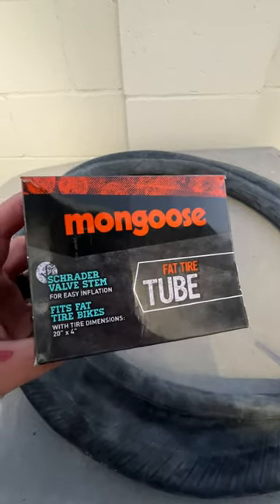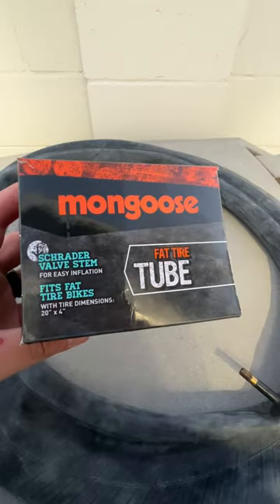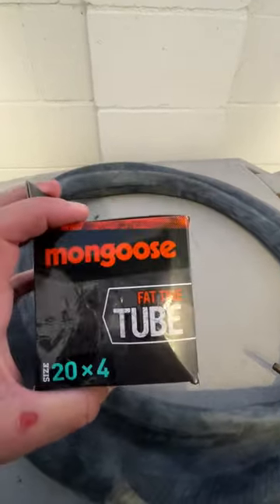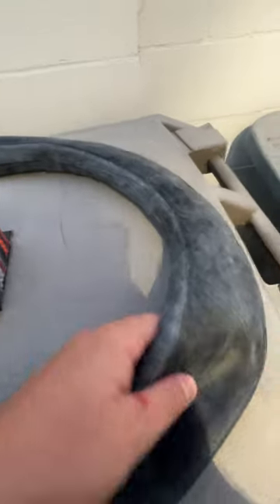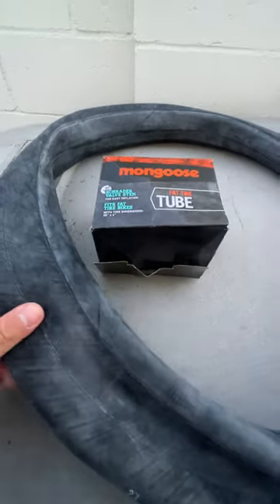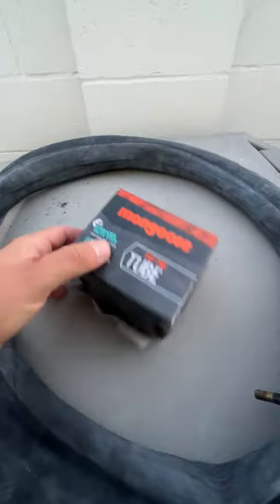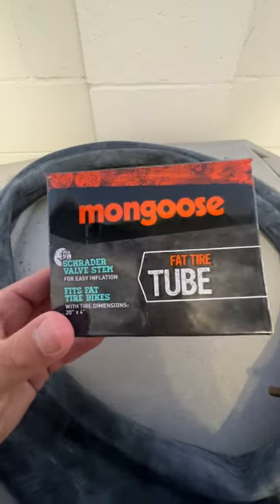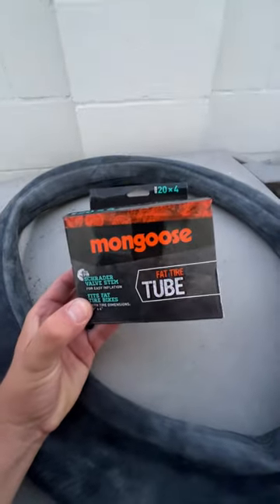Mongoose Bike Tube for Fat Tire Review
🔥 VIEW CURRENT PRICE ➡️

Review of the Mongoose Bike Tube for Fat Tire Bicycles, Schrader Valve, Multiple Sizes